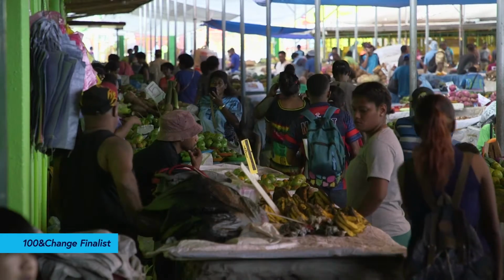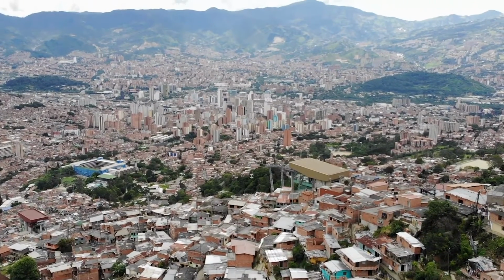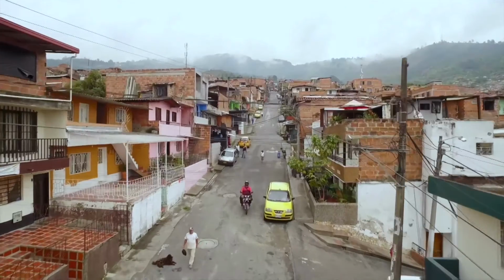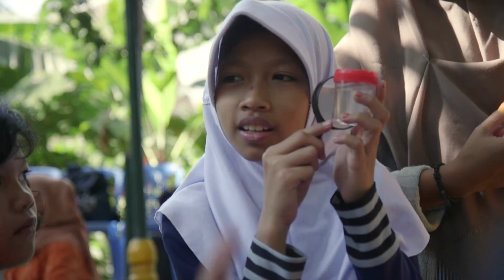100andChange Finalist: World Mosquito Program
World Mosquito Program: Sustainable Scale Up of the WMP Wolbachia Method for Global Disease Prevention

We will scale our innovative and cost-effective Wolbachia method globally to prevent transmission of mosquito-borne diseases like dengue, Zika, chikungunya and yellow fever.